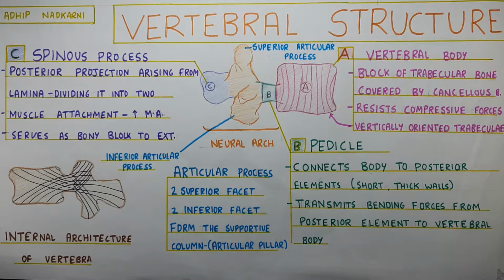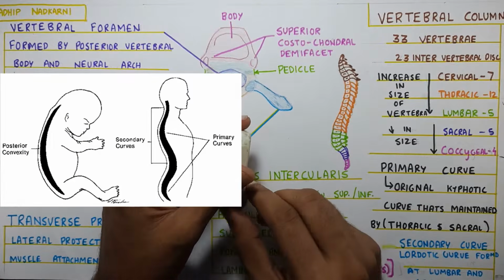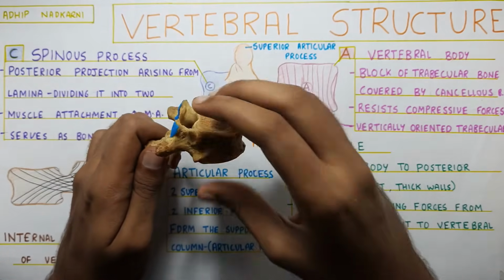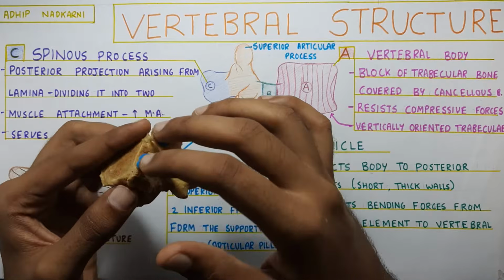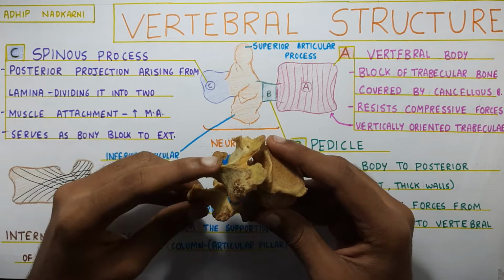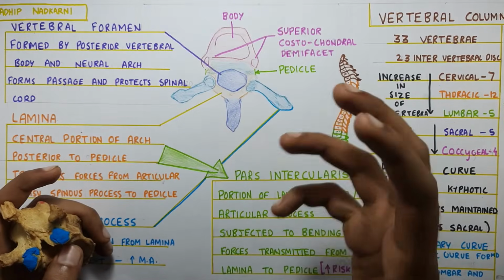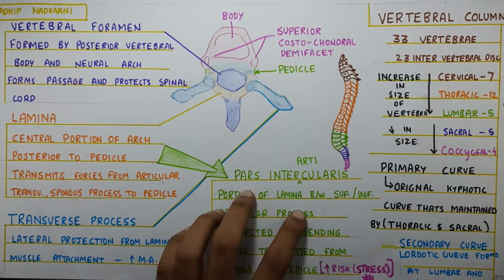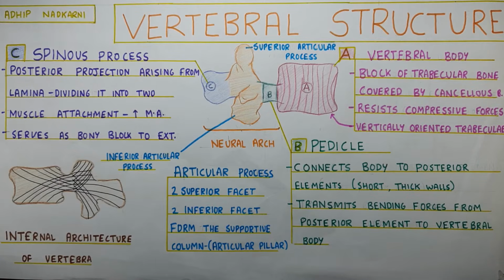VERTEBRA STRCTURE AND FUNCTION(Biomechanics of spine)Physiotherapy Tutorial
VERTEBRA STRCTURE AND FUNCTION(BIOMECHANIS OF SPINE)Physiotherapy Tutorial

summary of the video with the time for reference:

1.Spine 0:55
 -33 vertebra
-23 intervertebral disc
-cervical vertebra-7
-thoracic vertebras-12
-lumbar vertebras-5
-sacral vertebras-5
-coccygeal vertebras-4

-primary curvature
kyphotic curve at thoracic and sacral spine

-secondary curvature
lordotic curvature formed at cervical and lumbar spine

2.Vertebral body 3:40
-formed by trabecular bone and covered by cancellous bone
-resists compressive forces due to arrangement of trabeculae

3.Pedicle 4:47
-connects the body to posterior elements
-short and thick walls
-transmits bending forces to the body

4.Articular surfaces 6:05
-Facet joints
-2 superior facet
-2 inferior facet
-superior facet articulate with inferior fact of the next vertebra
-forms an articular pillar

5.Spinous process 7:20
-posterior projection
-forms from the lamina
-provides attachment to the muscle and also serves as a bony block

6.Vertebral Foramen 9:22
-formed by lamia around it
-protects the spinal cord and provides a passage

7.Lamina 9:41
-Pars inter-articularis goes through lot of bending forces and has high risk of stress fracture
-these forces come from spinous process, transverse process, articular processes too

8.Transverse process 12:12
-lateral projection
-Increases the moment arm